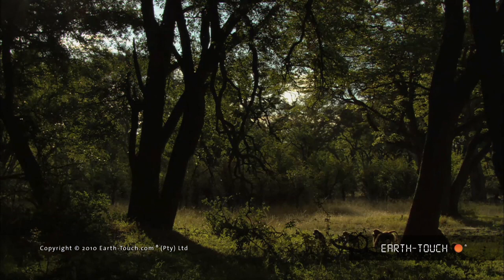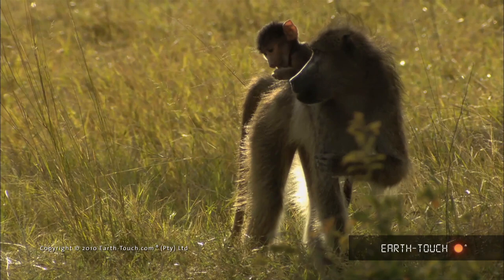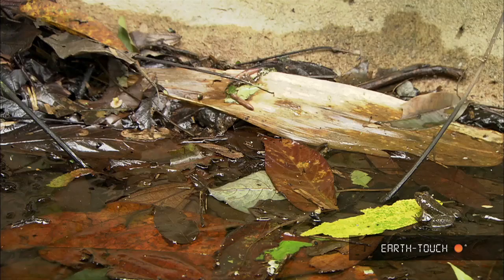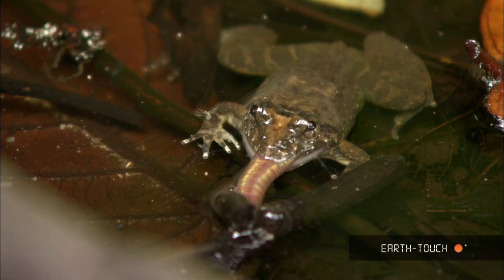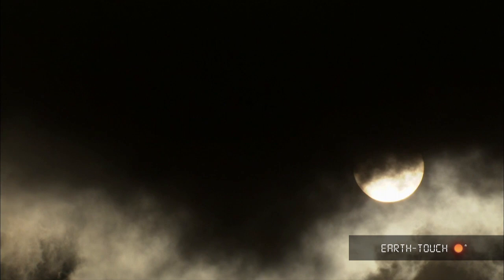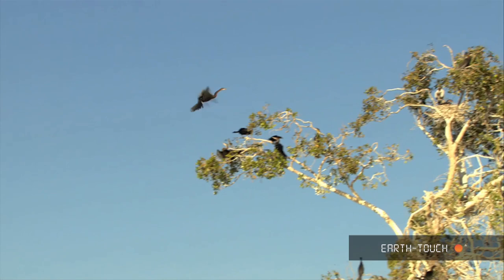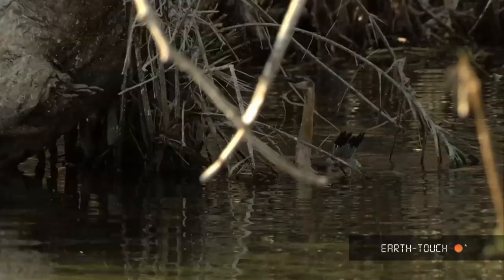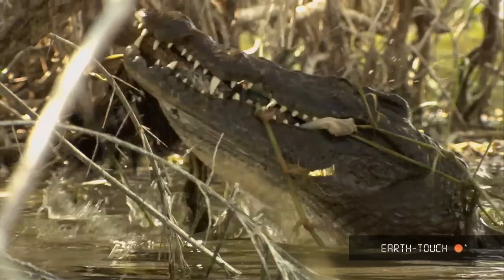Lucky meal for a crocodile & frogs on the hunt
It's all about hunting & feeding in this HD video. Watch as a lurking crocodile snatches up & devours a drowning bird (06:56)! The Earth-Touch wildlife crew also films a troop of hungry baboons (00:34) & frogs on the hunt for earthworms (02:40).

In Botswana's Nxamaseri channel, a drowning bird is quickly snatched up by a hungry crocodile.